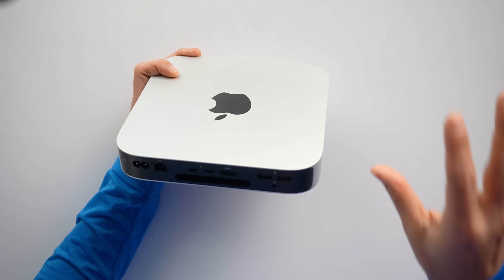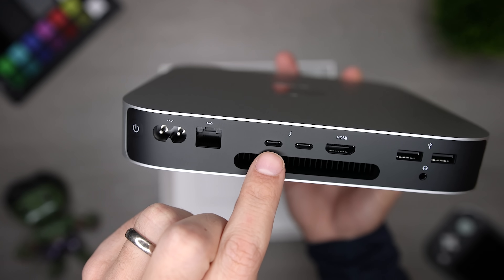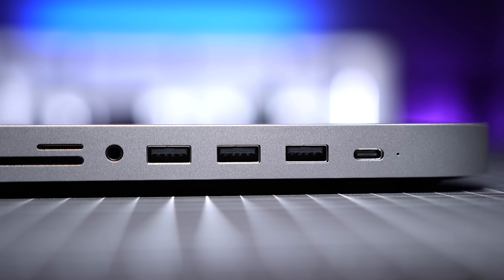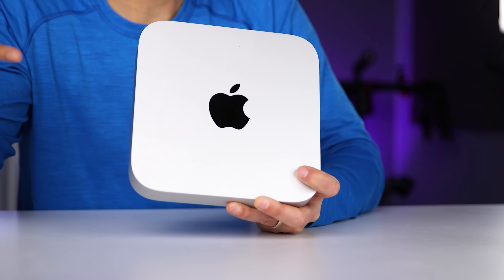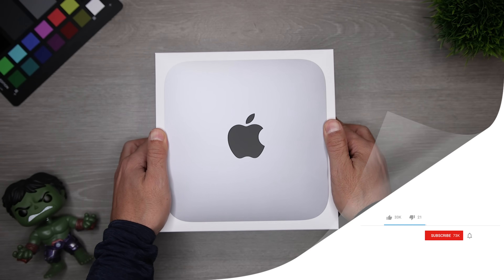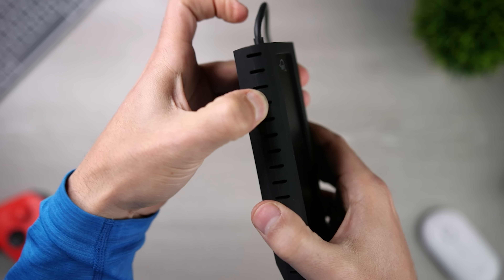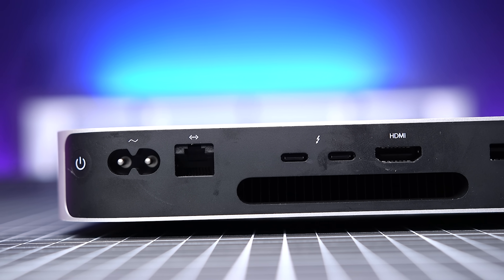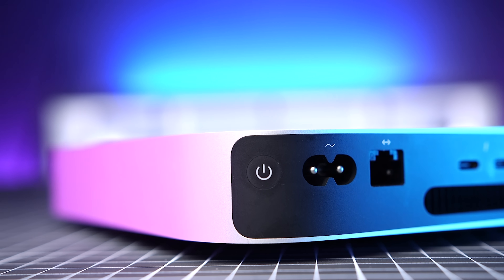RESULTS ARE IN!!! You Should Buy the CHEAPEST M1 Mac Mini and Here is Why!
Should you still buy the M1 Mac Mini? I’m going to go over the good and bad and what the majority of users need.  Don’t buy a computer based on other people's needs. If you’re looking for a Mac and want what could be the best value in terms of performance and features - you need to check out the M1 Mac Mini.

The m1macmini starts at $699, has a small footprint, and the extremely capable M1chip. And at the same time, there are some limitations that would impact a small segment of the target audience for this entry-level machine.

So let’s take a look at the pros and cons, talk about who this device is for, see if this macmini is a good fit for your needs and what configuration you should get.

00:00 INTRODUCTION
00:29FORM FACTOR
01:11 I/O - PORTS
02:11 USB-C HUB
03:14 CONFIGURATION
06:52 ECOSYSTEM
07:19 LIMITATIONS

USB-C Stand/Hub:

USB-C Hub:

APPLE MAGIC WIRELESS KEYBOARD WITH NUMBER PAD

MONITOR STAND: